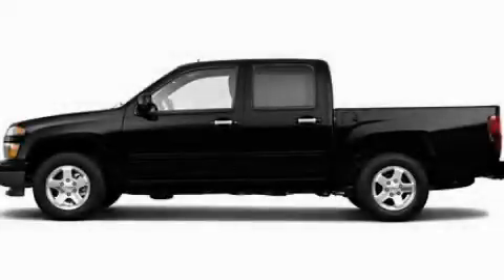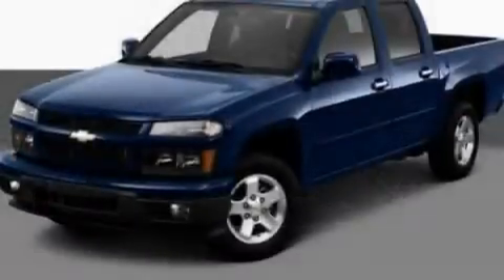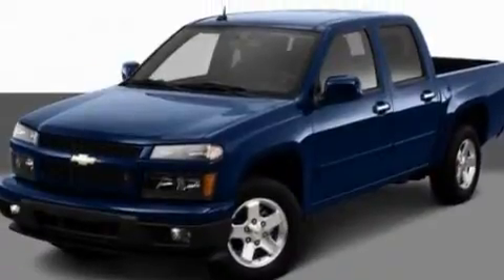2011 Chevrolet Colorado New Orleans LA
Year : 2011

 Make : Chevrolet

 Model : Colorado

 Engine : 2.9L 4

 Trans . : Automatic

 Exterior : Black

 Interior : Black

 Banner Chevrolet

 5950 Chef Menteur Hwy

 Used 2011 Chevrolet Colorado New Orleans LA